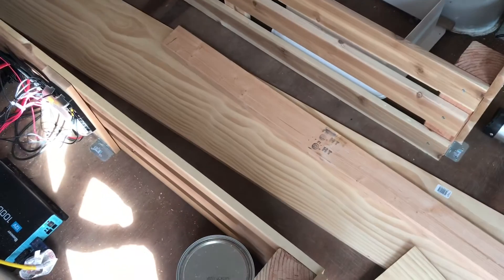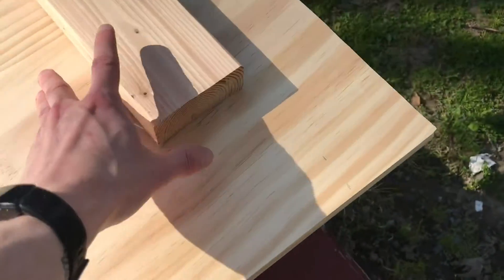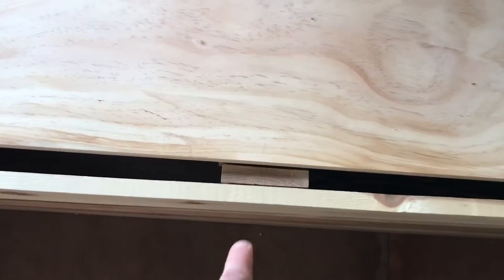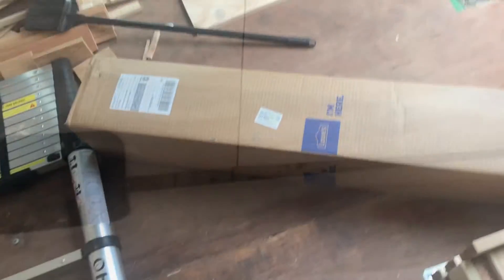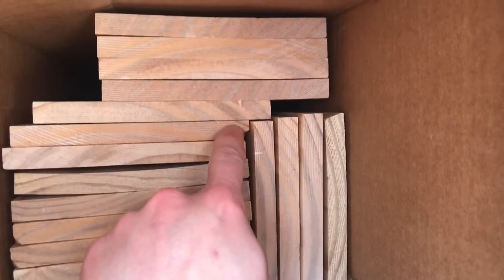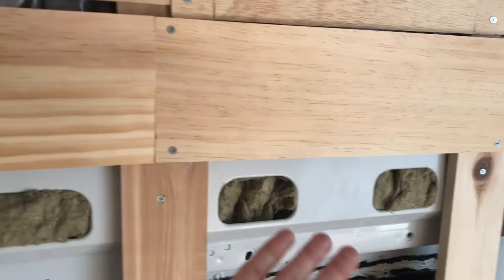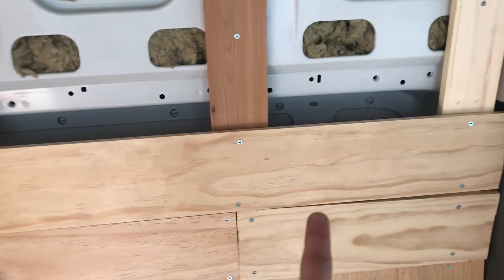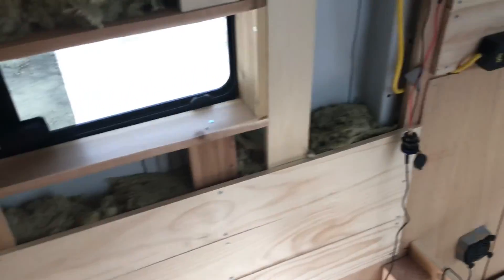The Van Build: Week 14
The Walls of Jericho

Intro 00:00
Tuesday 00:16
Sunday 09:24